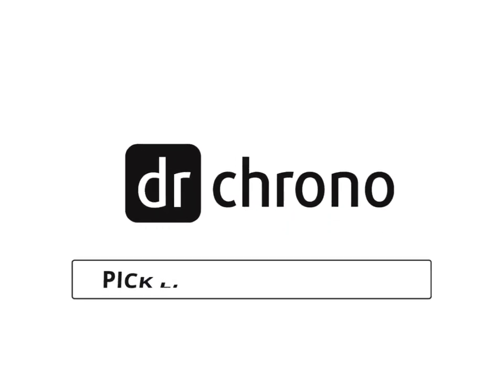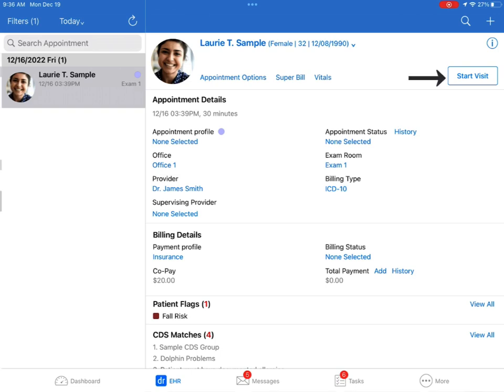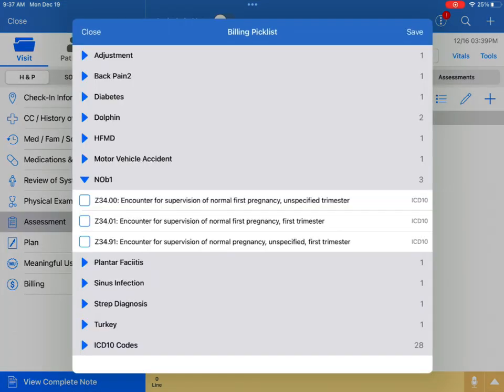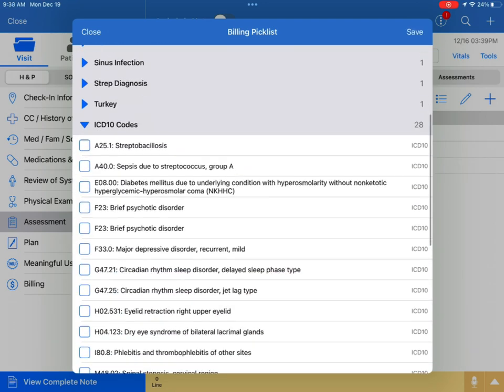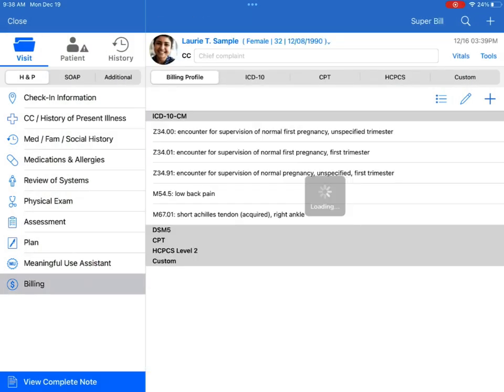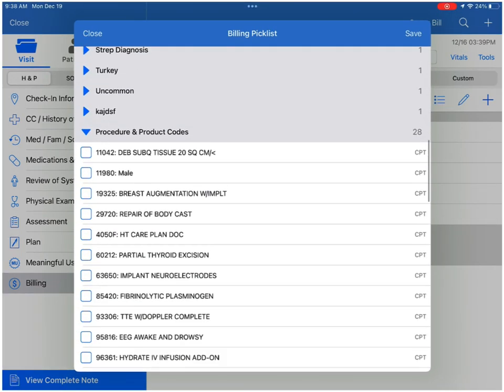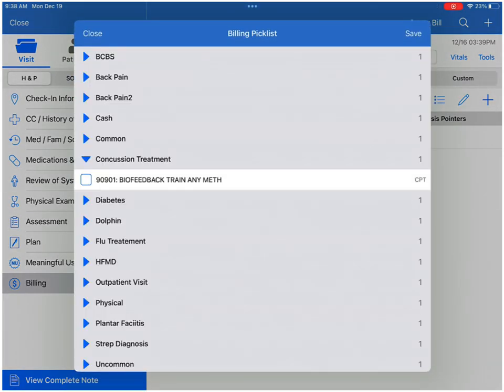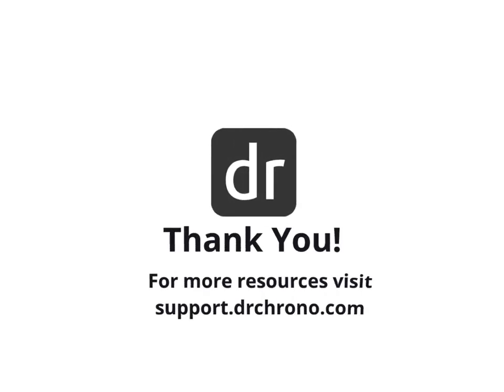Training: DrChrono Billing | EHR Pick List